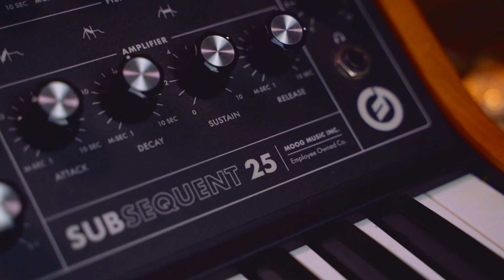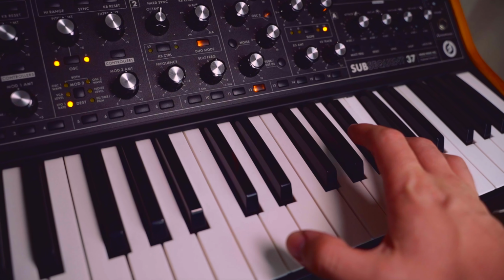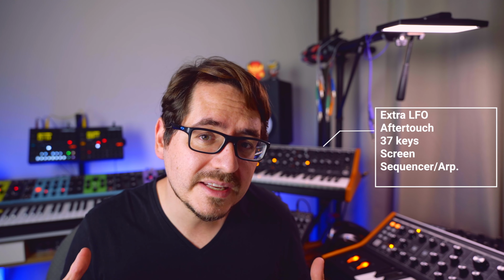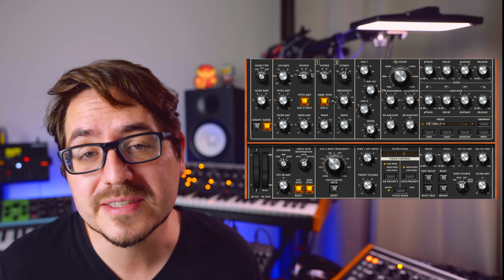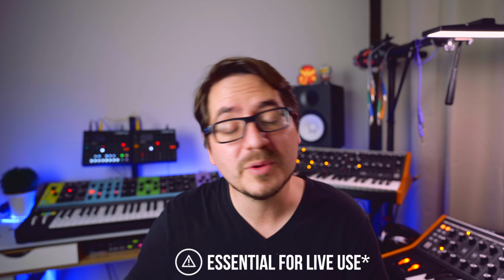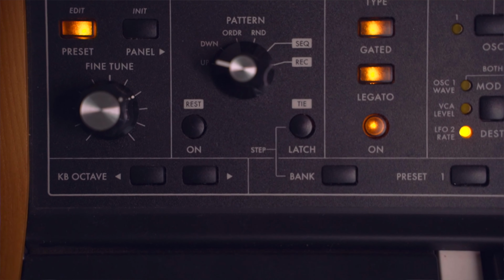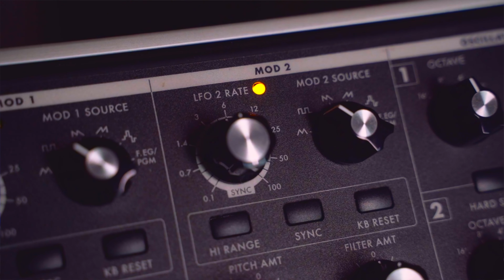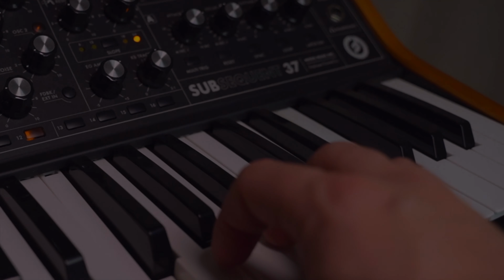Moog Subsequent 25 VS Sub 37 Real World Comparison; Let's Talk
I take a look at the @MoogSynthesizers  Subsequent 25 and subsequent 37 and try to compare them from an actual everyday use case scenario point of view. Hope you enjoy it! Let me know what you think!

My Synths!
Moog Subharmonicon
Moog Subsequent 37
Moog Matriarch
Moog Sub25
Novation PEAK
MPC X (Brain of the setup)
Octratrack MKII
Studio Mic, Rode NT1
Audio interface
LIVETRAK L - 12

COLOR AUDIO CABLES!!

My Youtube Video GEAR:
Main Camera
B Cam
20mm Lens
Zoom lens
NTG Videomic

Edited on Ipad pro 12.9
Macbook pro 16 inch
Magic Mouse 2